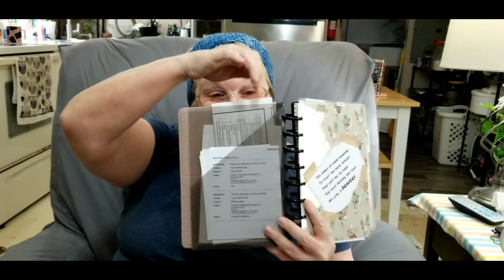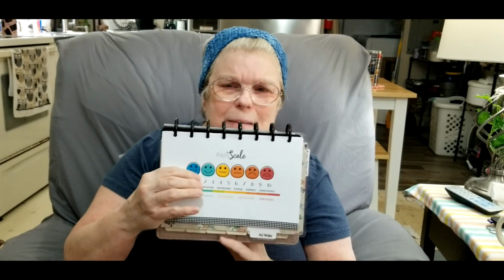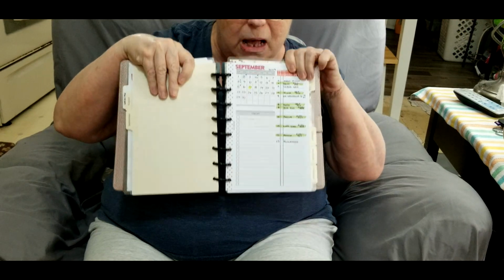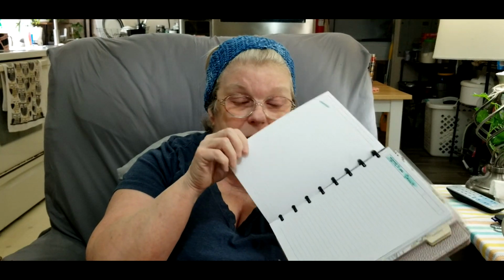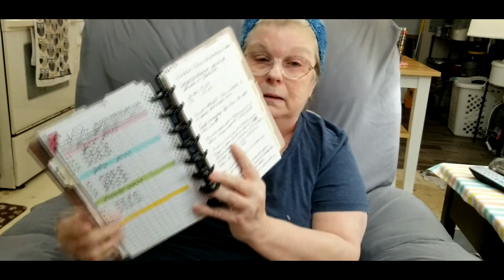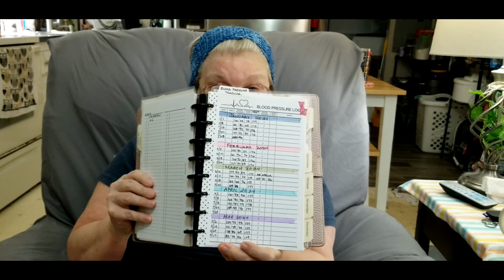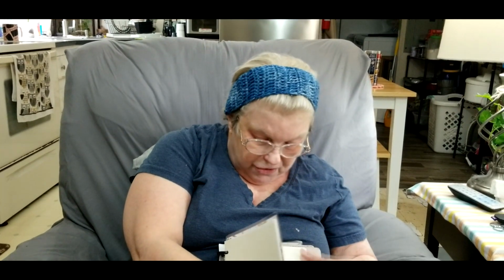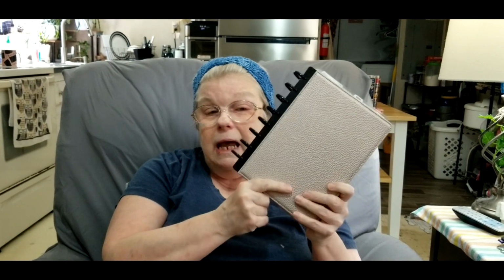I Keep A Medical Journal! - Life With Lady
to get notified of more uploads that I do!

HUGE shoutout to the artist for my cute little icon, GunnerCooper!